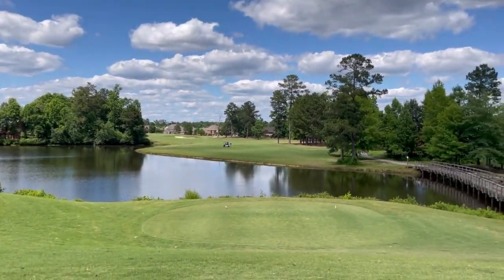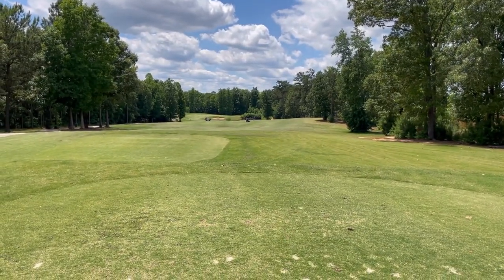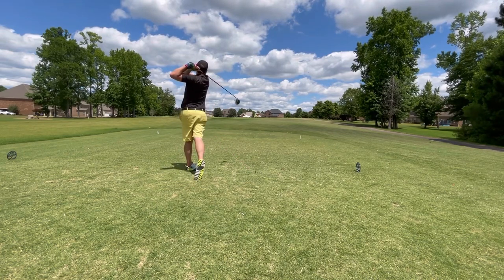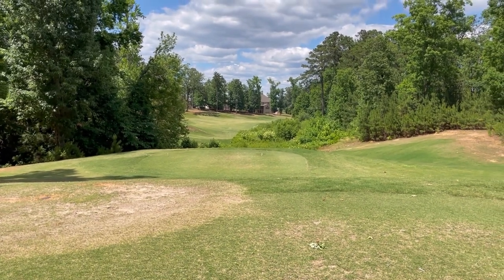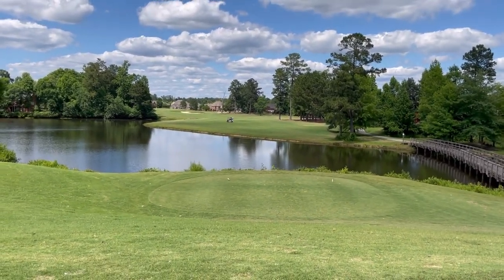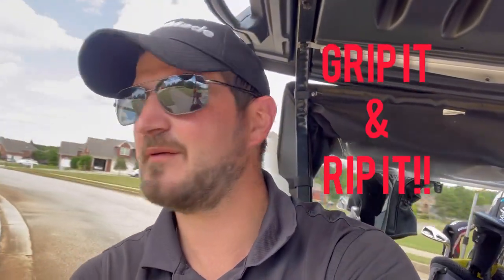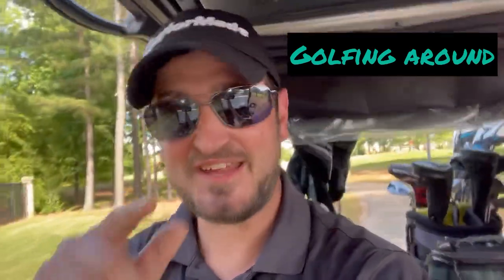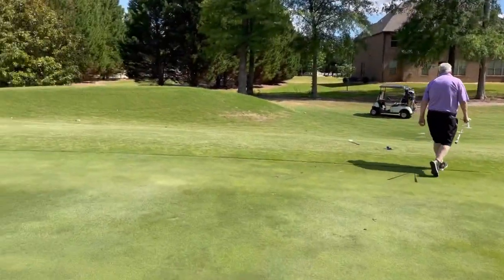Crystal Lake Golf & Country Club Part 2 (The Back 9)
We are finishing up the back 9 holes of Crystal Lake G&CC!!
Enjoy the trip and the course!!